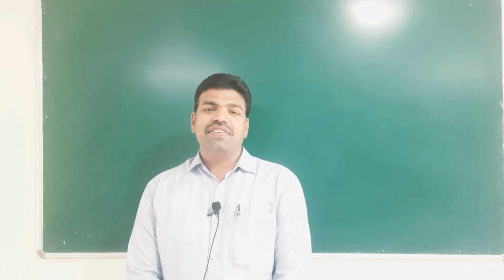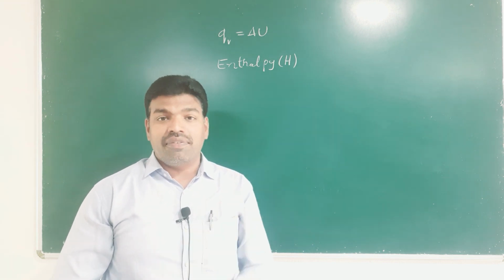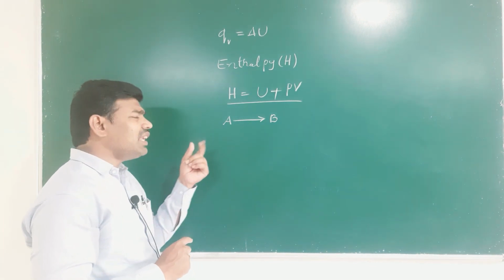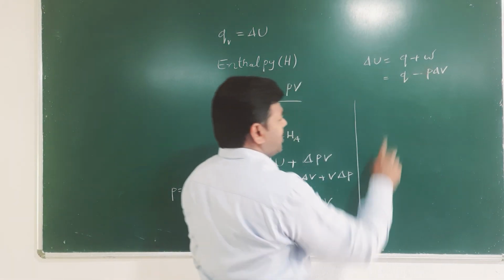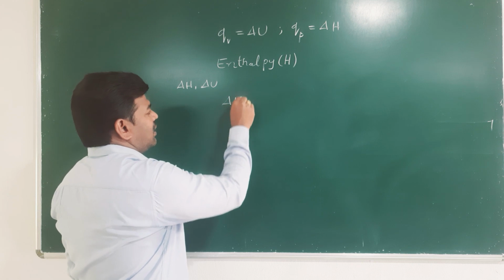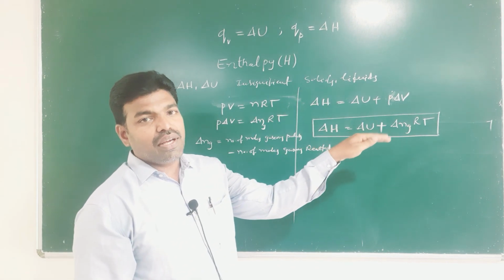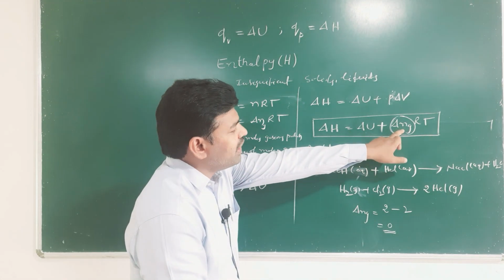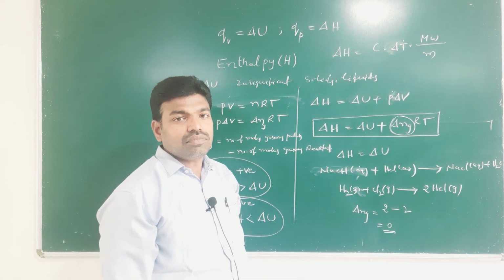Enthalpy // Relationship between Internal Energy &Enthalpy change//TDS ( Part-4)//Lecture-58